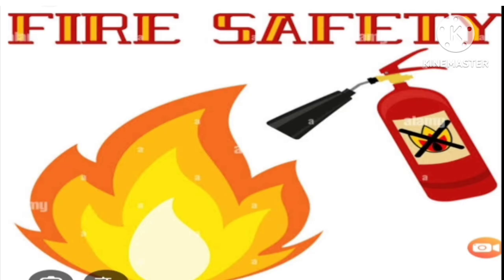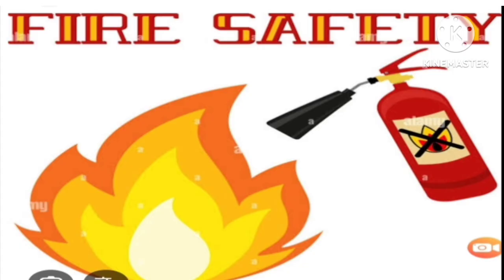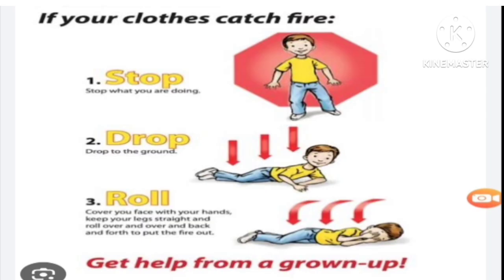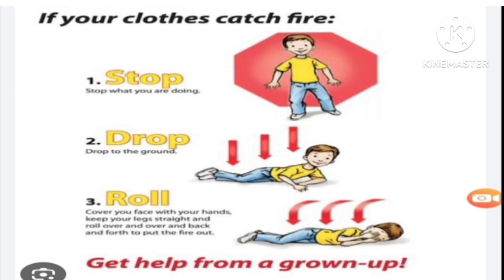Class 5th Evs ch. 5 First aid